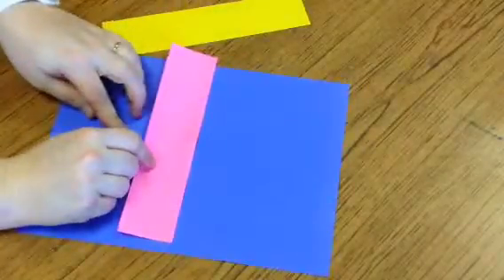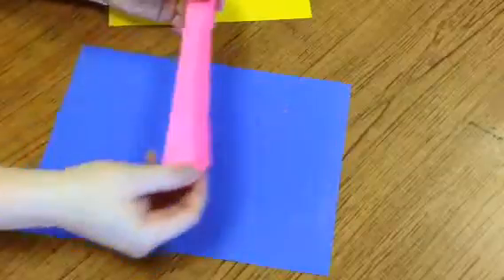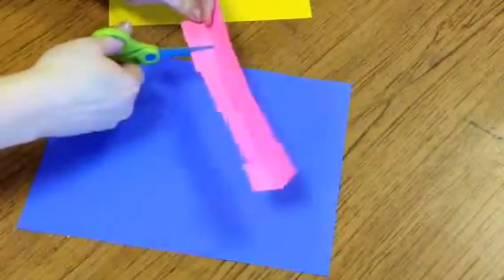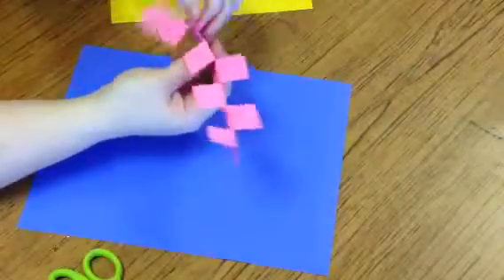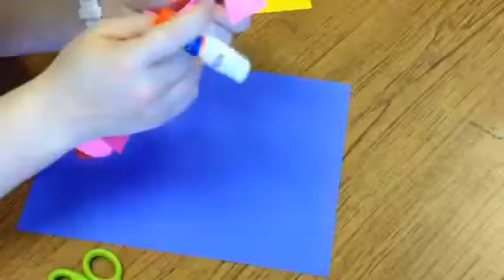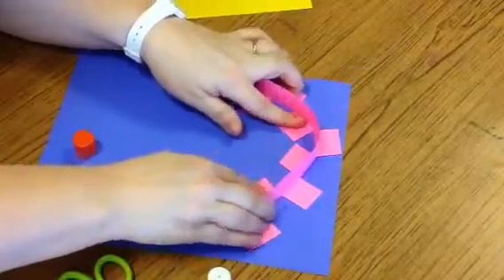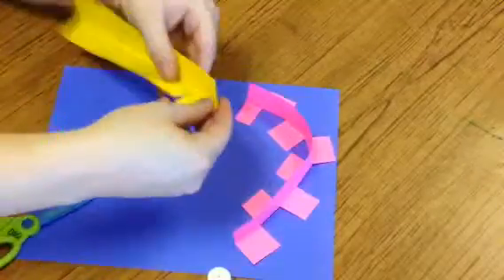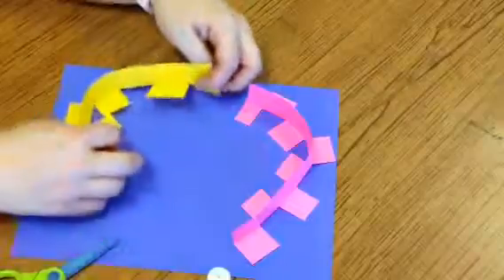Zipper Wall Marble Maze